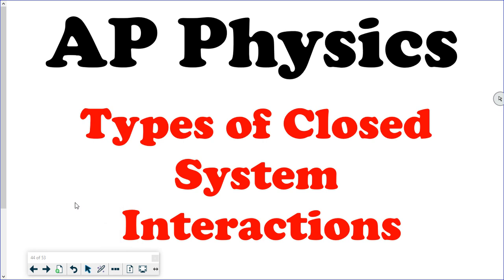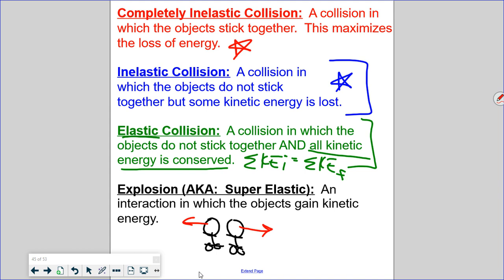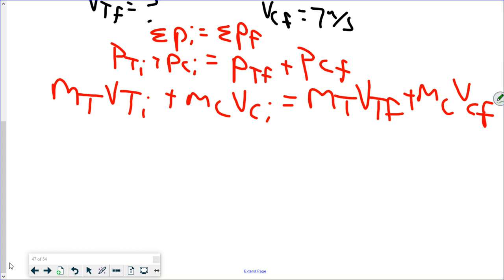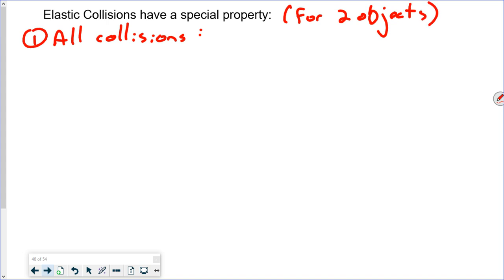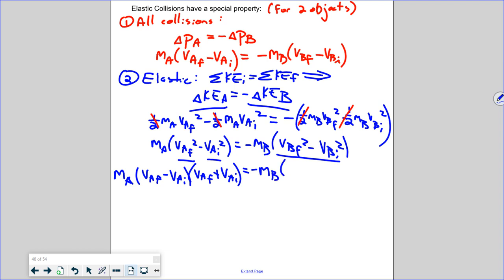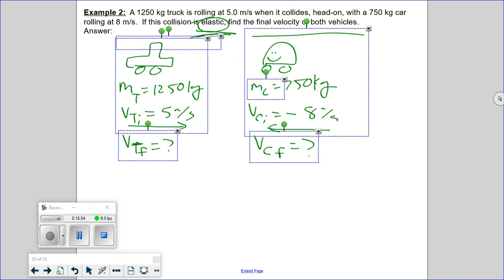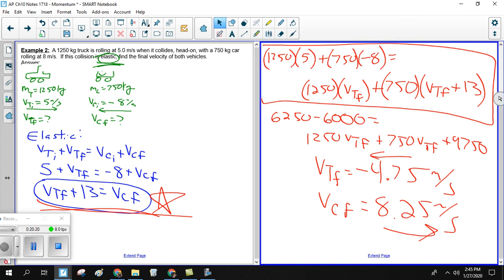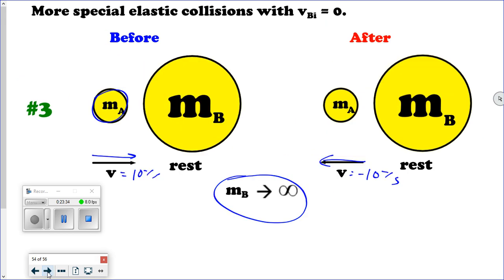AP Vid 10.5 - Closed System Interactions